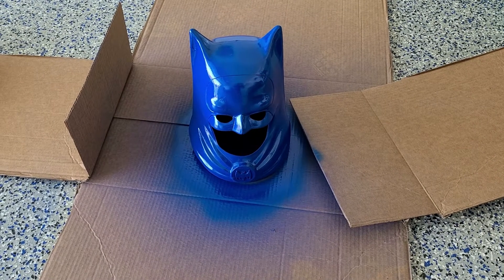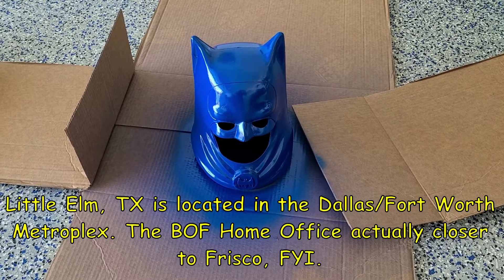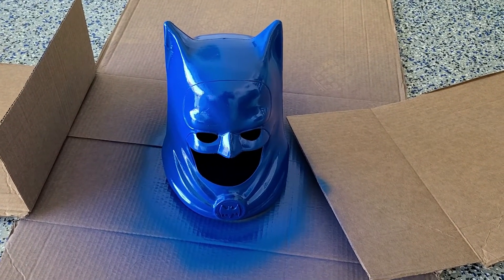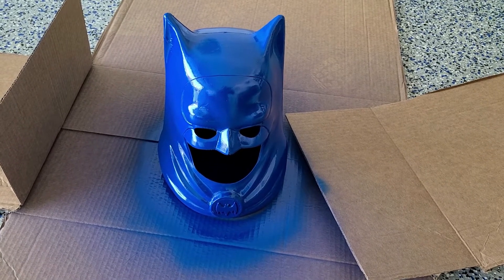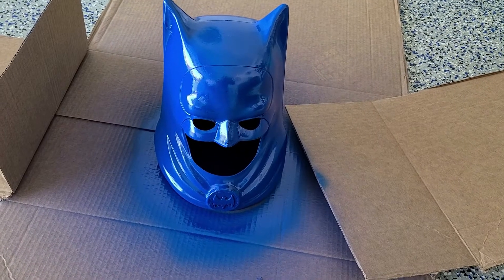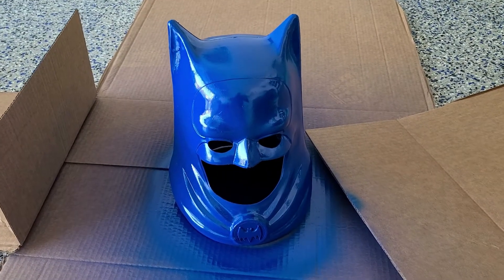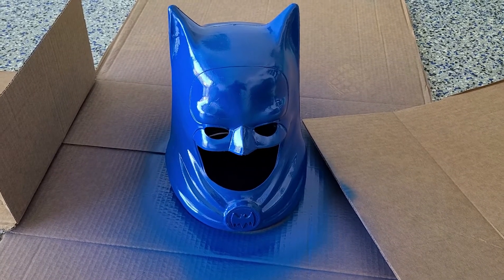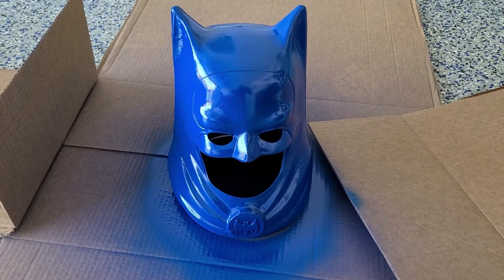IDEAL Toys 1965 "Official Batman Helmet" Refurbish, Part 2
BOF's EIC/Founder -- Bill "Jett" Ramey -- begins the process of refurbishing his IDEAL Toys 1965 "Official Batman Helmet."  Part 2!

Established in 1998 by lifelong Batman fan Bill "Jett" Ramey, BATMAN-ON-FILM.COM is the longest-running and most-respected Batman movie website on the Net.

BATMAN ON FILM - Authoritative. Definitive. The ORIGINAL!